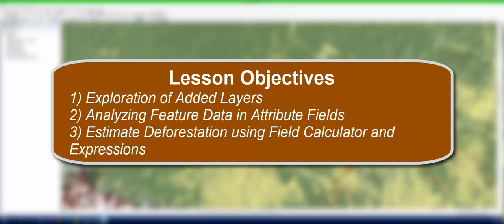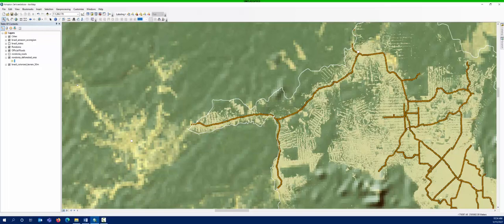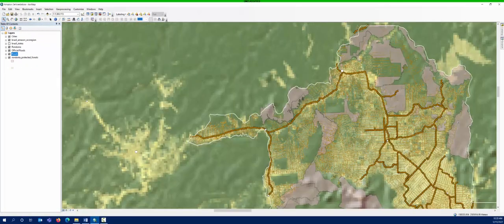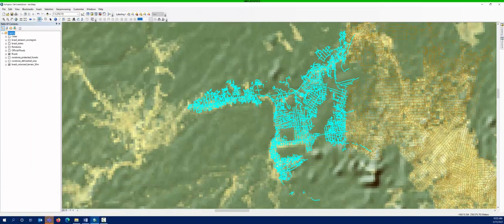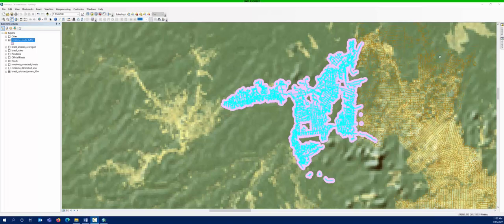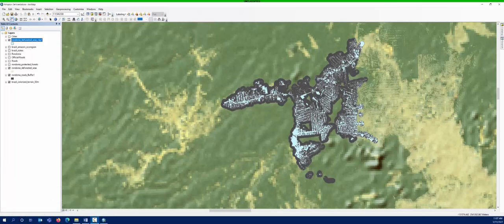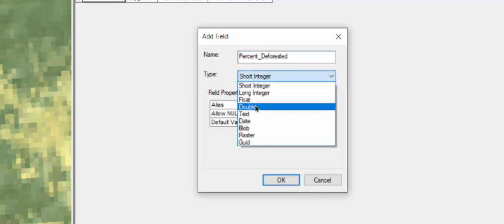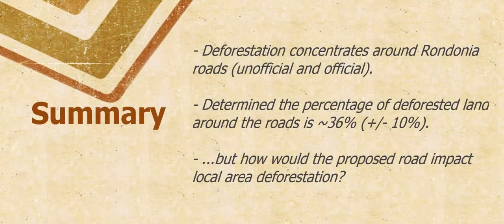Getting Started with ArcMap (Block Two)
Block Two: Compare roads and deforestation.
Now that you've familiarized yourself with the study area, you'll take your analysis a step farther. First, you'll add a layer showing the extent of deforestation. Then, you'll quantify the percentage of land that is deforested within a certain distance from roads. By finding the relationship between existing roads and deforestation, you'll later be able to estimate the deforestation prevented by the proposed road's prohibition.

Training Geodatabase and Guide Location.

For all educational purposes, you are free to use, share, and adapt the Learn ArcGIS content.  This lesson was modified from Esri’s ‘Getting Started with ArcMap’, originally developed by Esri’s Learn ArcGIS team.  You can find the official maintained version at this location You can find other similar lessons on the Learn ArcGIS